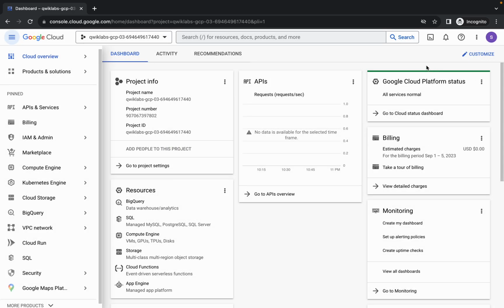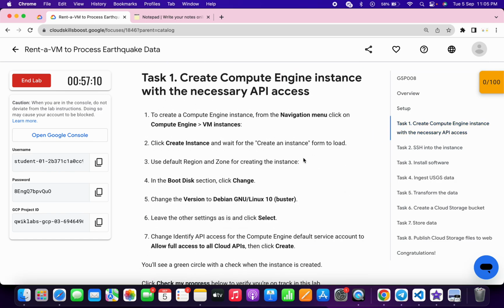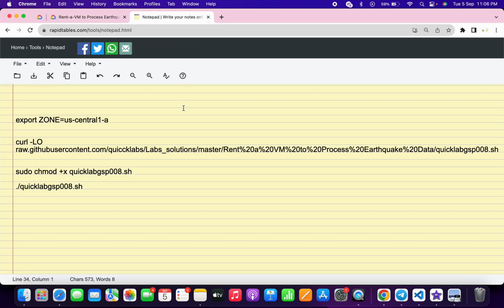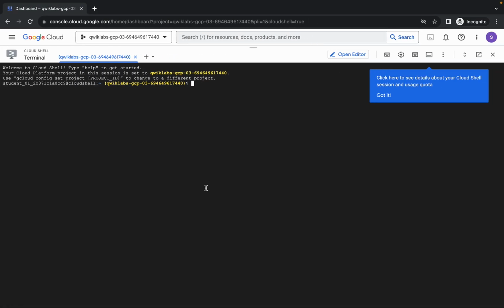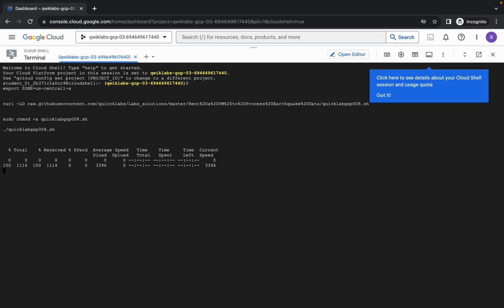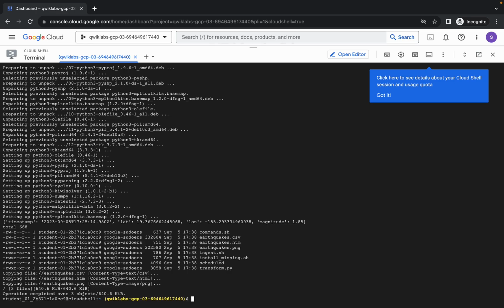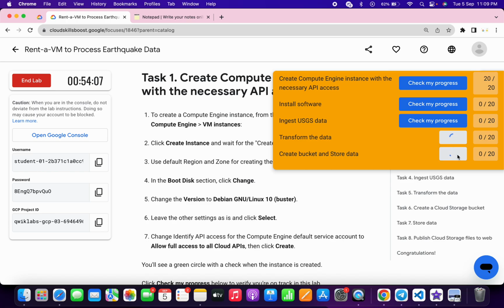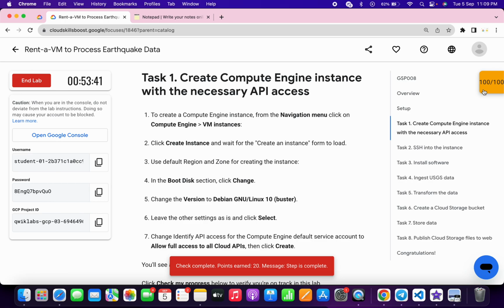Rent-a-VM to Process Earthquake Data || qwiklabs || GSP008 || [With Explanation🗣️]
export ZONE=us-central1-a

./quicklabgsp008.sh